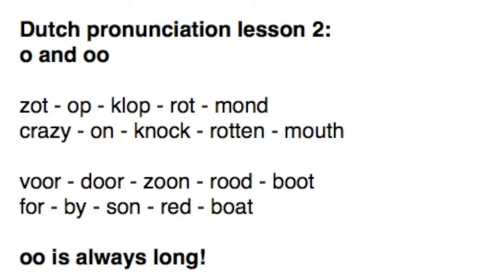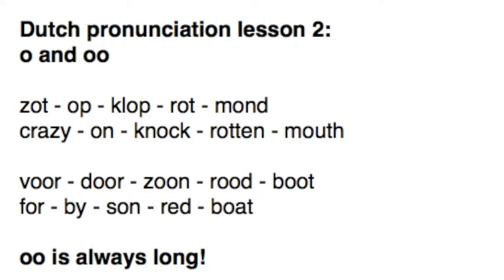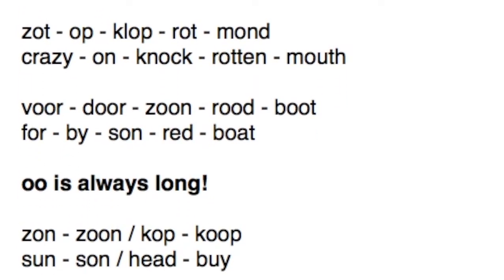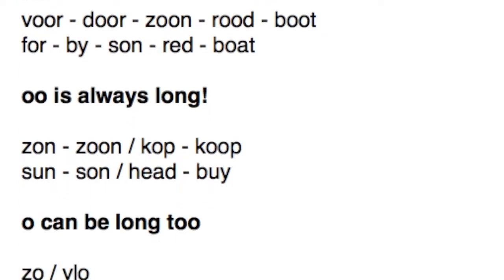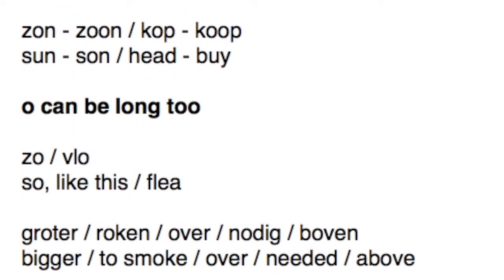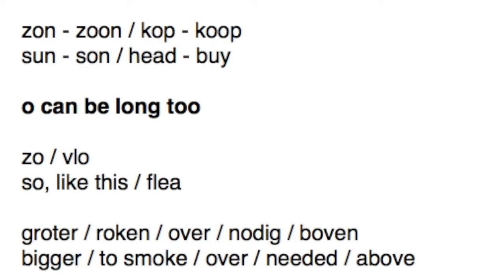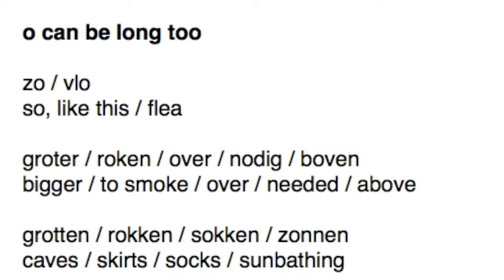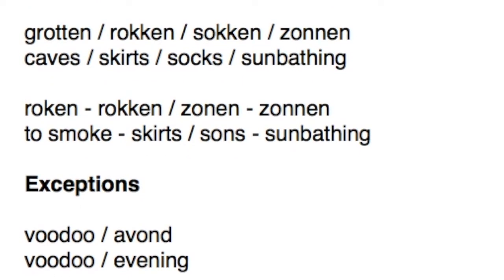Dutch pronunciation lesson 2: o and oo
So in this lesson, we're going to learn some new pronunciation rules with audio! We'll focus on the o and the oo. Enjoy this Dutch pronunciation online course.